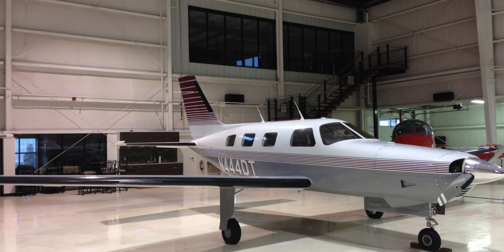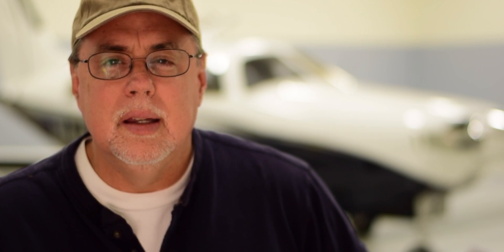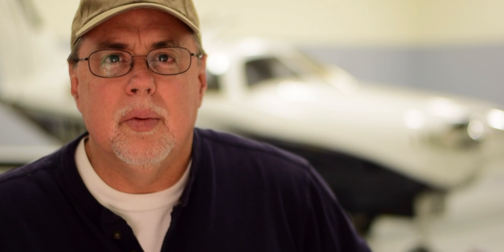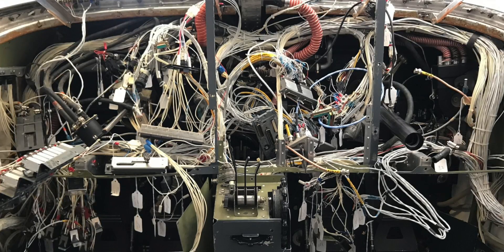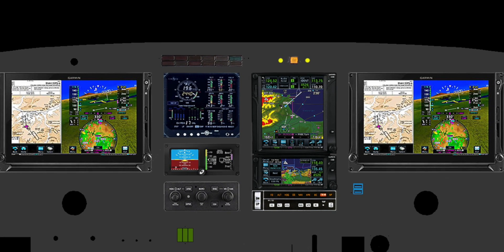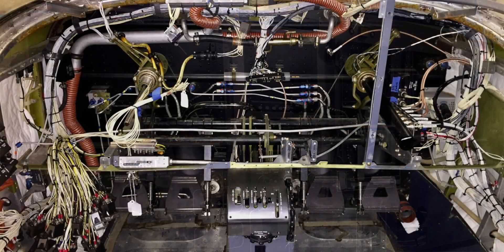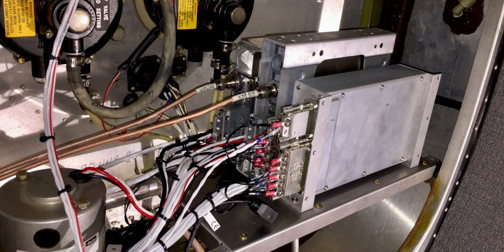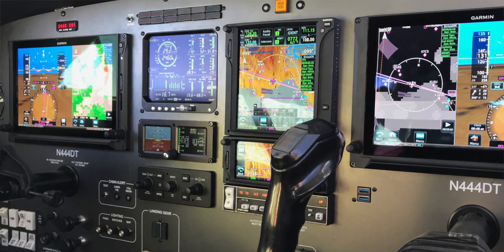Malibu Panel Upgrade - Garmin G500 TXi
A few of you suggested that I do a review of the avionics upgrade I competed earlier this year in my Malibu.  What started out as a simple engine monitor upgrade turned into a full glass conversion with Gamin G500 TXi.